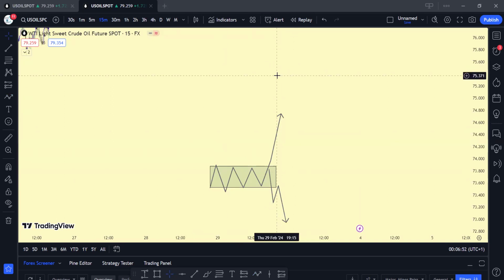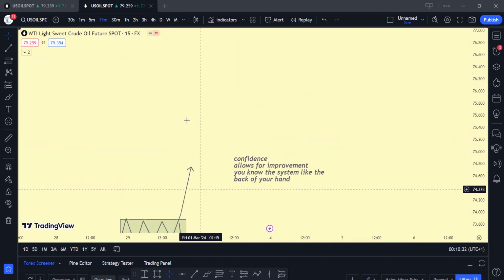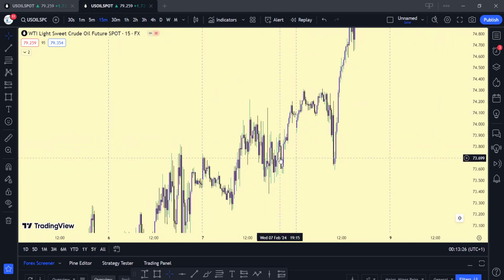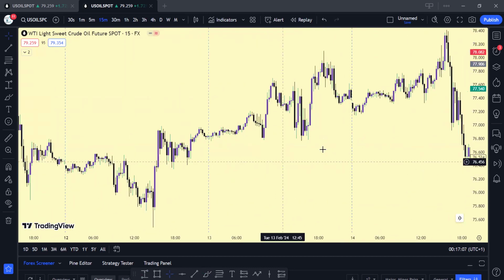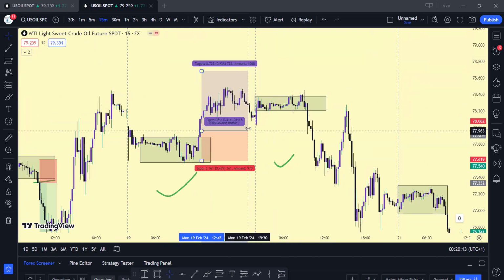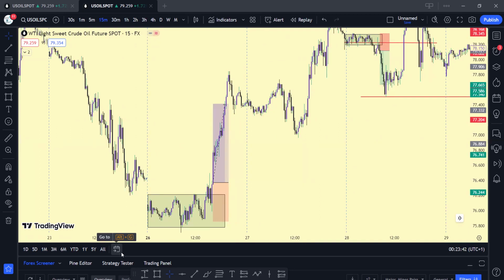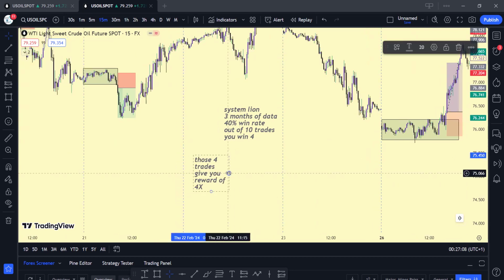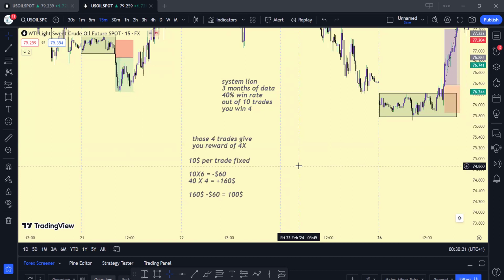HOW TO PROPERLY BACKTEST IN FOREX(TRADINGVIEW)